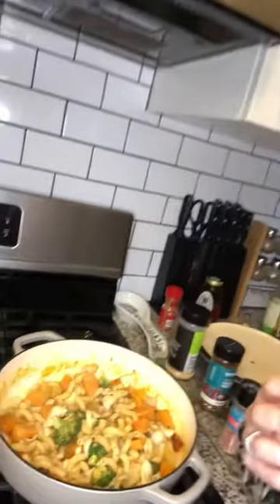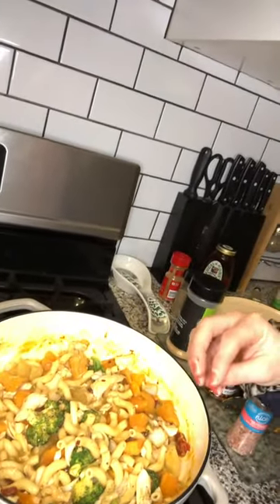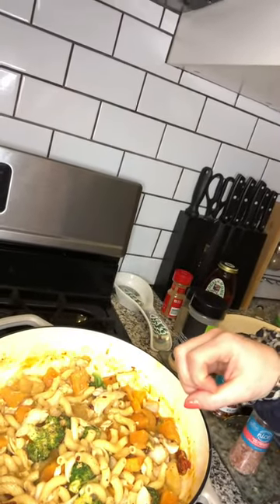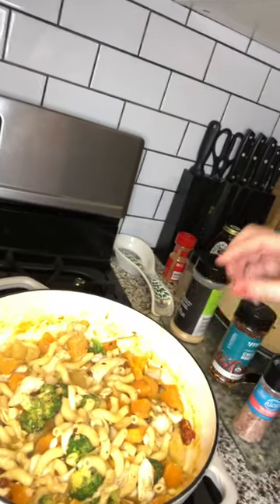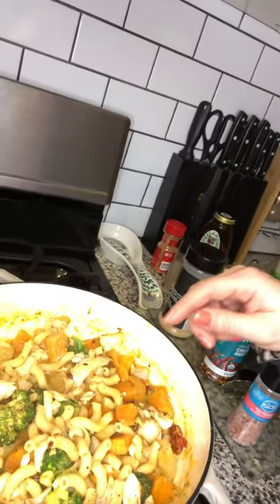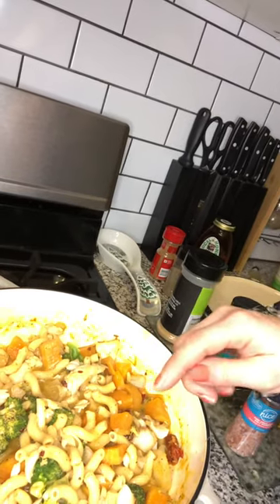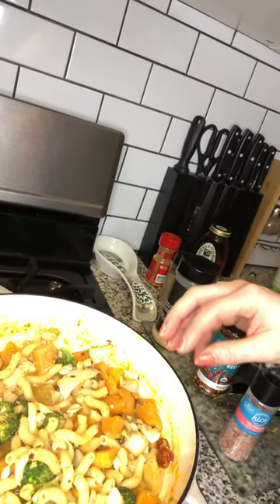Awesome “cheesy” vegetable and haddock macaroni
Macaroni and cheese that had been upgraded with protein pasta, vegetables, fish and cheese alternative.  So much better for you and tastes amazing!